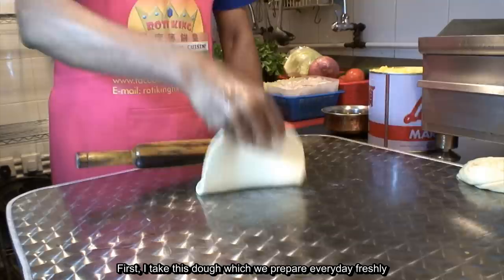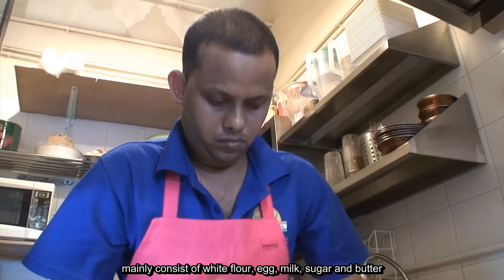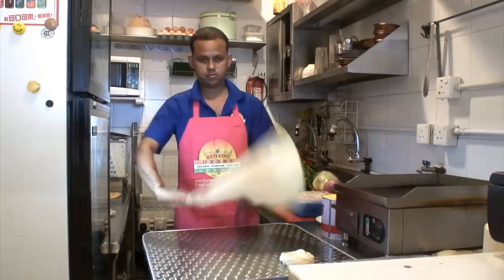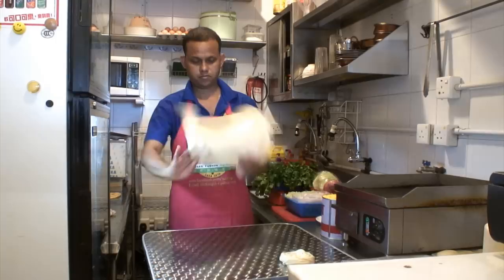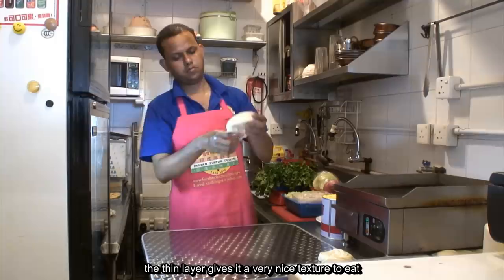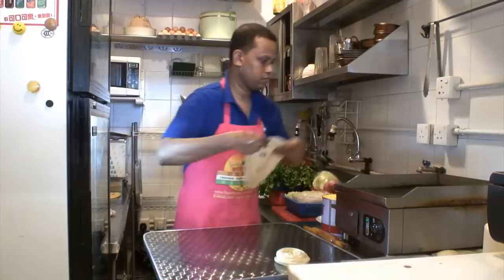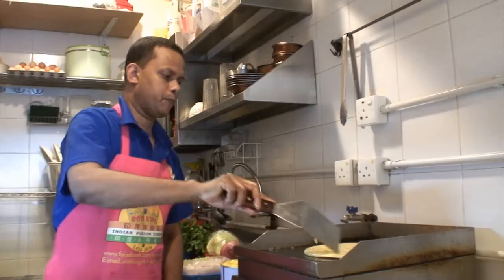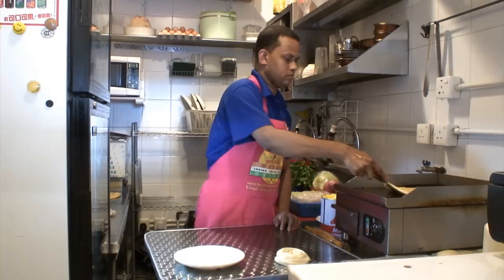Roti King Flying a Roti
"Roti means bread in our language but it has a greater meaning. In our culture, we say we work for the roti, meaning we work for our stomach. Whatever our job is, whatever kind of work we do, we always need to eat"says the owner Khan Mujibur Rahman.